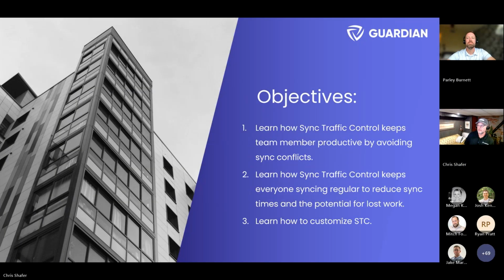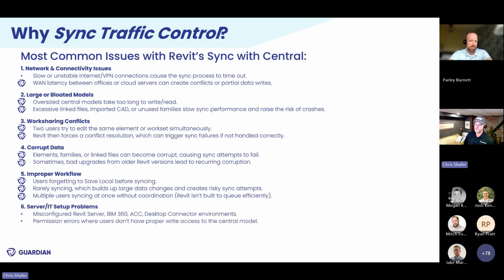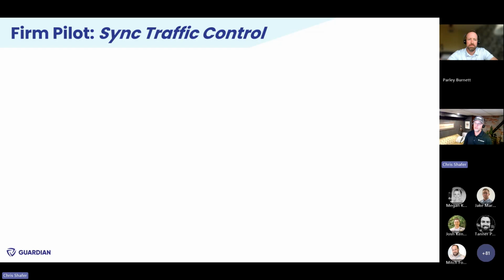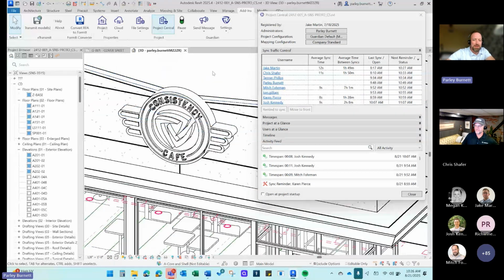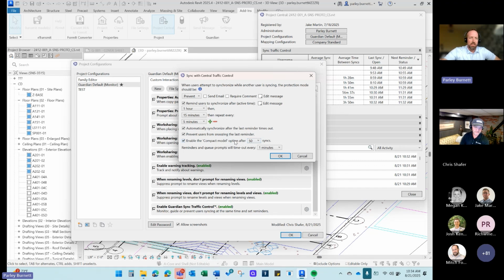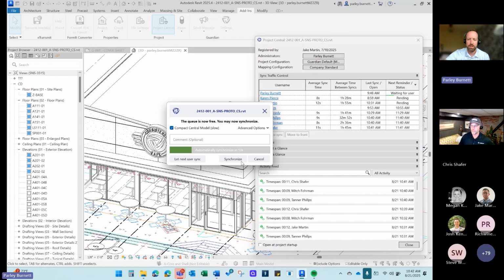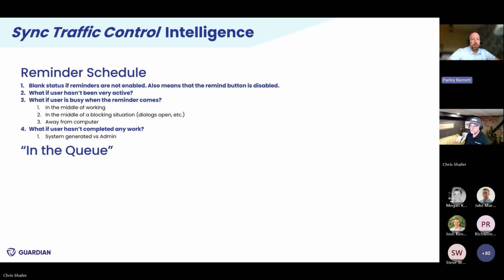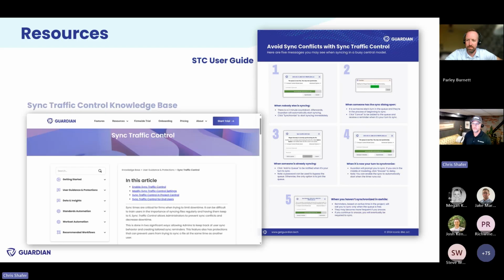Mastering Sync Traffic in Revit | Office Hours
In this live session, our team walks through Guardian’s Sync Traffic Control — your secret weapon for smooth, consistent syncing across every project.

You'll learn how to:
- Set programmable reminders to ensure regular syncs and reduce syncing issues
- Customize sync settings per project to fit your team’s workflow
- Control sync traffic for any model — cloud-hosted or LAN-based
- Gather insights on how your users are syncing and for how long

With Sync Traffic Control, you can eliminate the frustration of sync conflicts and keep your team focused.